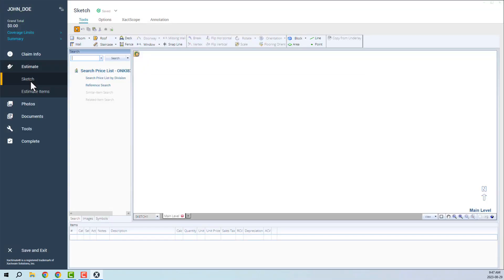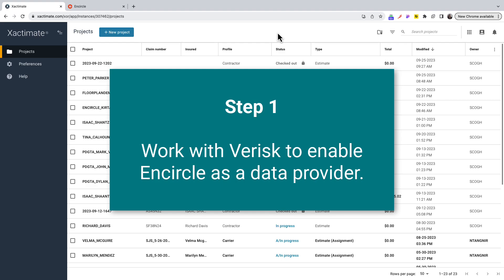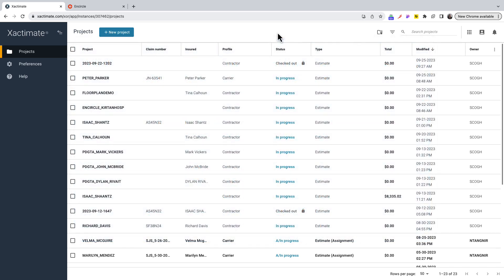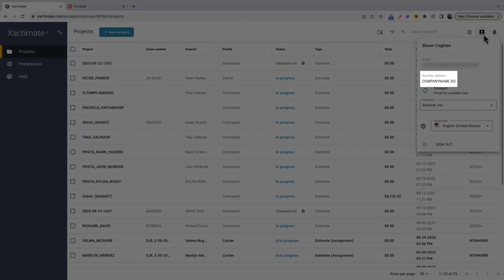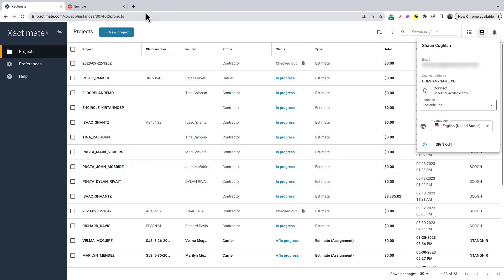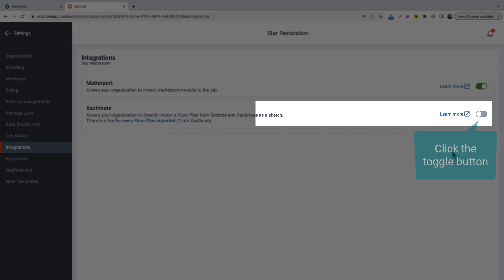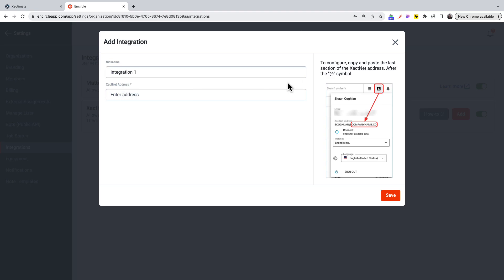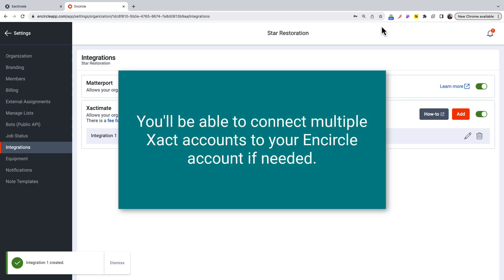Setup Encircle Floor Plan + Xactimate Integration - Training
Learn how to import your Encircle Floor Plan into an Xactimate file and automatically generate a sketch.

Have more questions? Contact our support team by following this